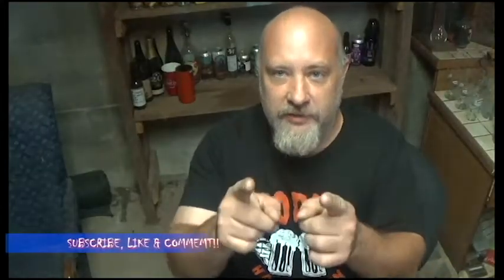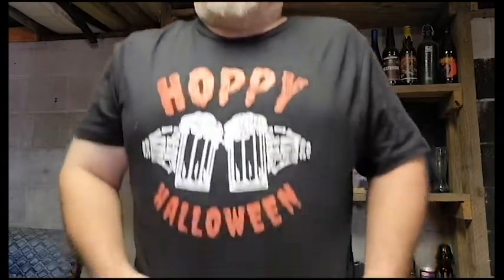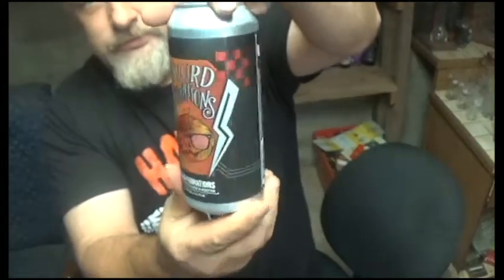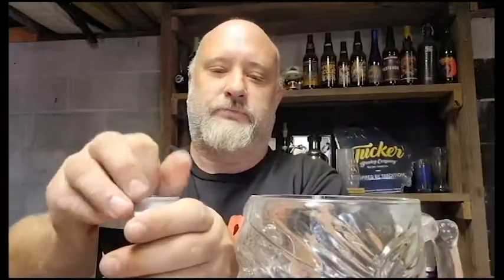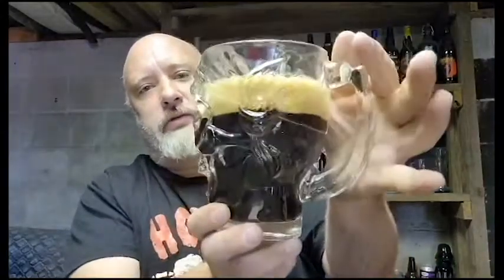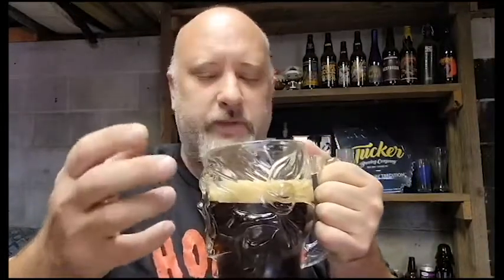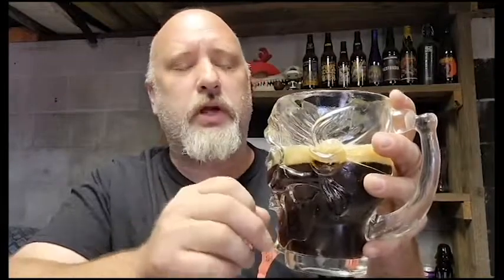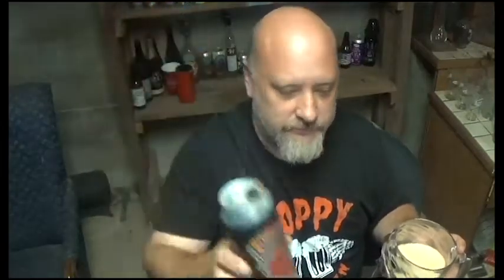Gate City Brewing - Gourd Vibrations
ate City Brewing Gourd Vibrations
Gate City Brewing
Roswell, GA

Gourd Vibrations
Pumpkin Porter
7.8% ABV | 34 IBU